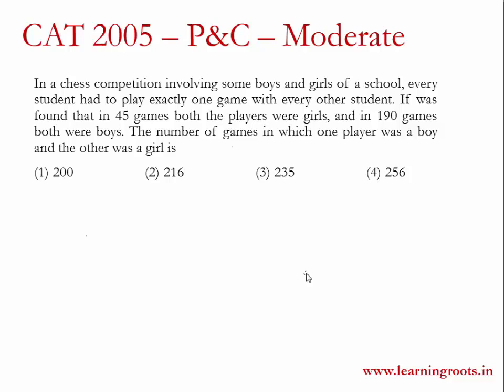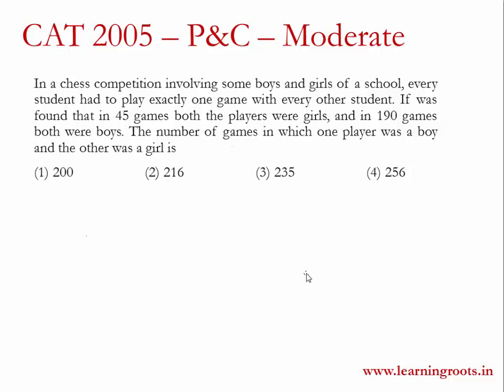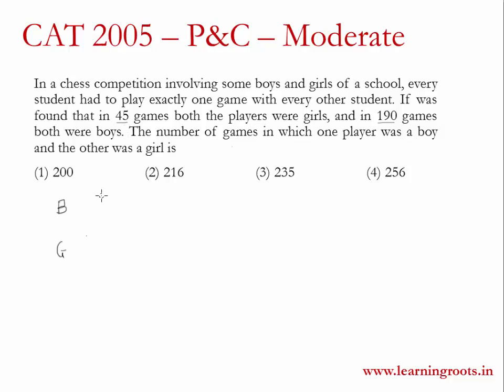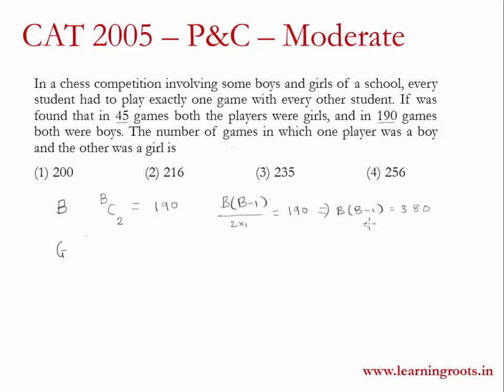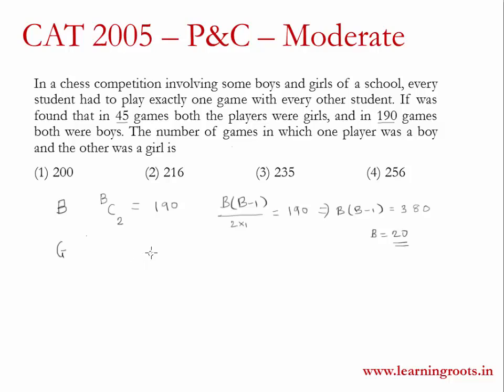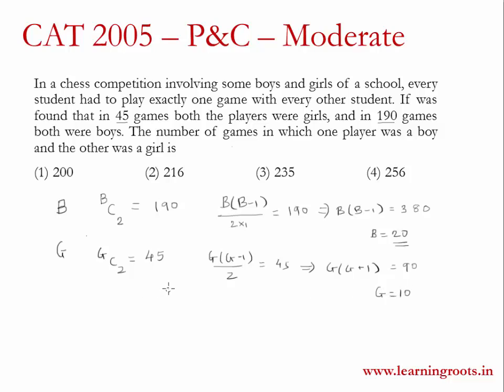CAT 2005 - Permutations and Combinations - Moderate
This is a question from CAT 2005 from Permutations and Combinations.